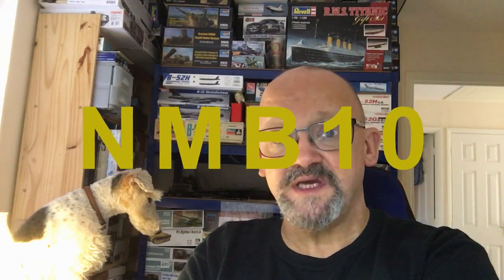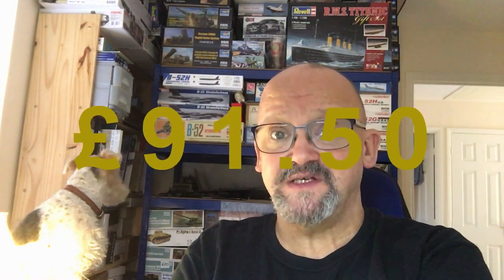New bench build notice...........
Just a quick video to tell you all about a kit I have on the way for a full build, paint and weather video series. If you want this kit go to Premium Hobbies and order with my code NMB10 and get a great price.